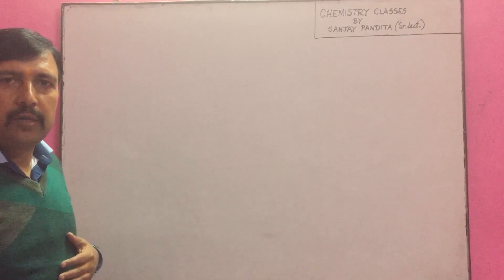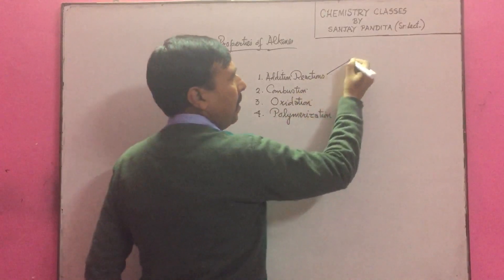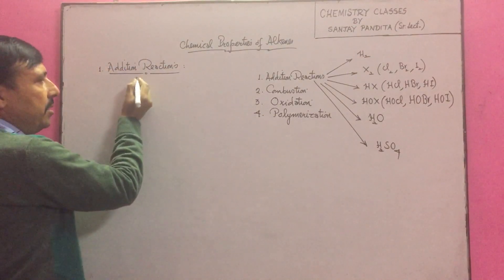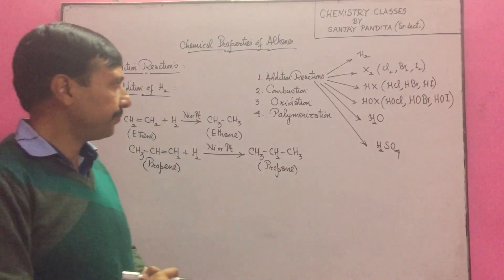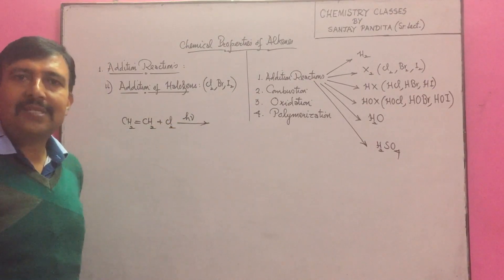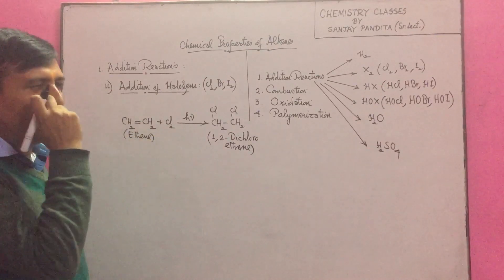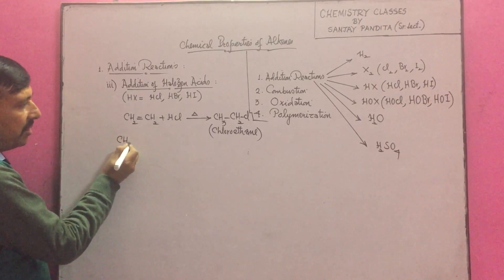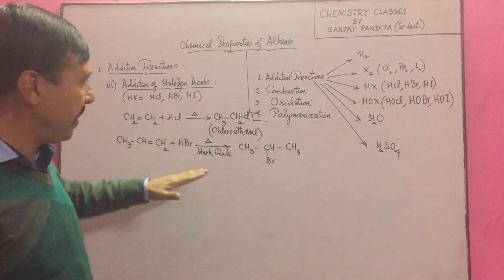Addition reactions of Alkenes Part I